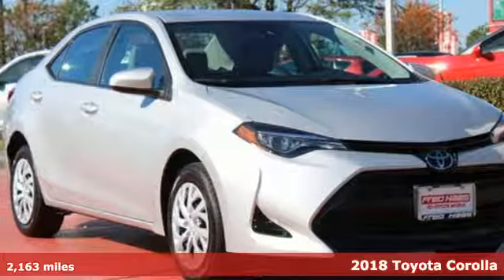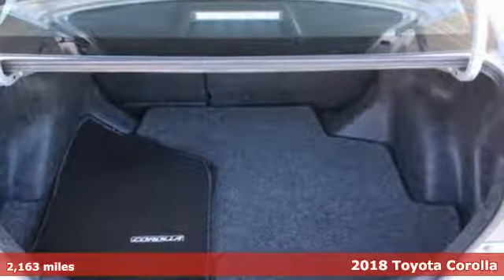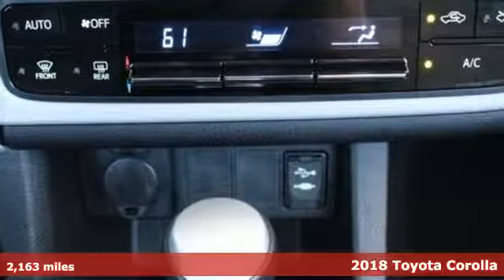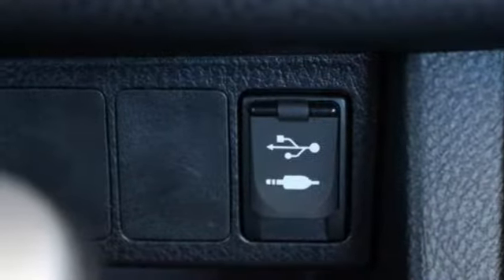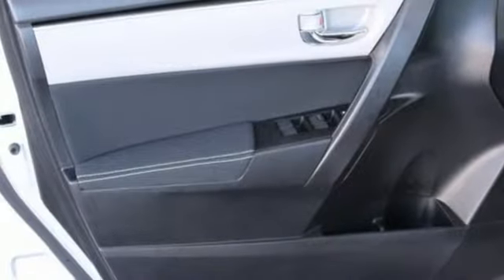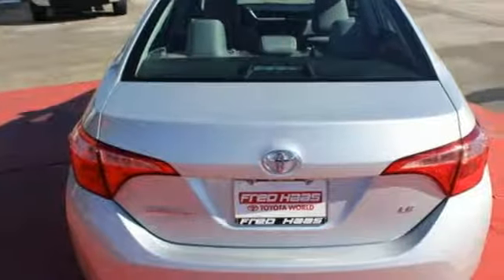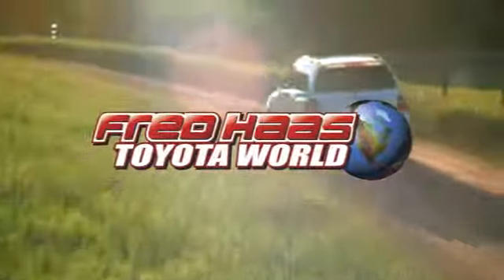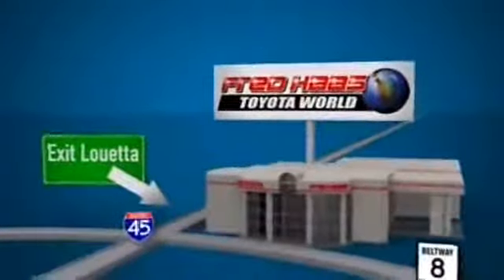Used 2018 Toyota Corolla Spring TX, TX JP757051P - SOLD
Year: 2018
Make: Toyota
Model: Corolla
Trim: LE
Engine: 4 Cyl. 1.8 L
Transmission: Variable
Mileage: 2163
Stock #: JP757051P
VIN: 5YFBURHE7JP757051
Only 2,163 Miles! Scores 36 Highway MPG and 28 City MPG! Carfax One-Owner Vehicle. This Toyota Corolla boasts a Regular Unleaded I-4 1.8 L/110 engine powering this Variable transmission. Window Grid Antenna, Wheels: 16 x 6.5 Wide Vent Steel, Variable Intermittent Wipers.*This Toyota Corolla Features the Following Options *Urethane Gear Shift Knob, Trunk Rear Cargo Access, Trip Computer, Transmission: Continuously Variable (CVTi-S), Torsion Beam Rear Suspension w/Coil Springs, Tires: P205/55R16 All-Season, Strut Front Suspension w/Coil Springs, Steel Spare Wheel, Single Stainless Steel Exhaust, Side Impact Beams.*Visit Us Today *Come in for a quick visit at Fred Haas Toyota World, 20400 Interstate 45, Spring, TX 77373 to claim your Toyota Corolla!

Address:
20400 Interstate 45 North